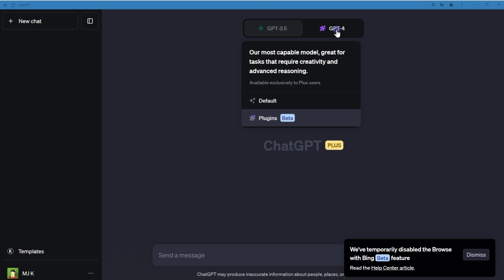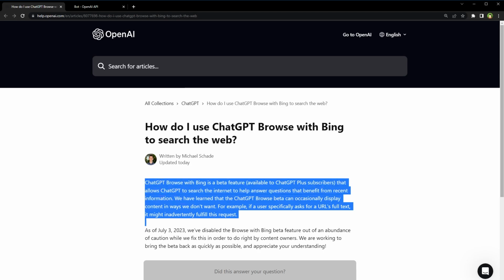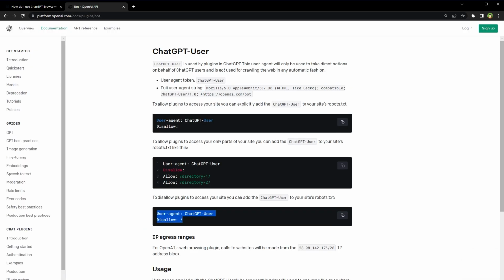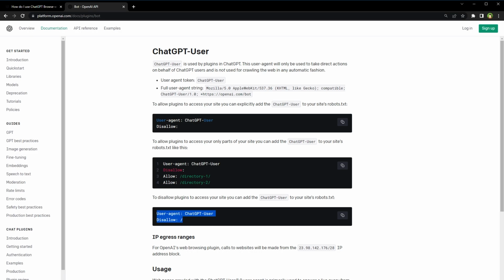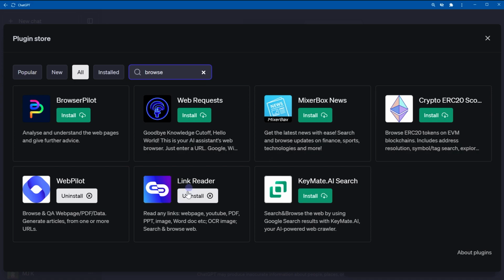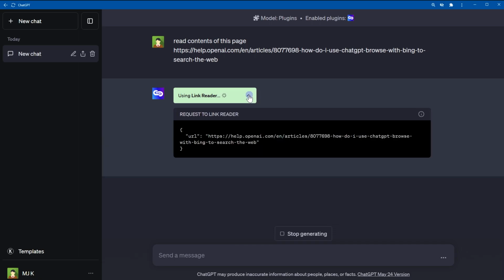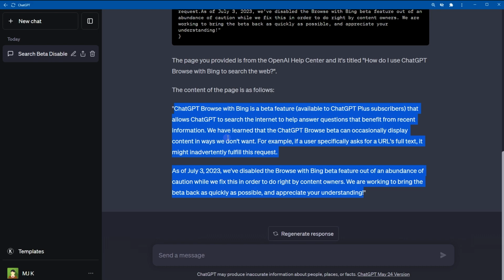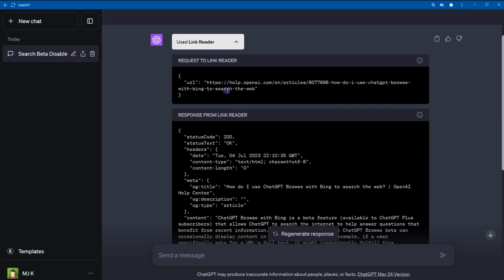Why Chatgpt Removed Browse with Bing? What's the Alternative?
ChatGPT Browse with Bing is a beta feature that is available to ChatGPT Plus subscribers. It allows ChatGPT to search the internet to help answer questions that benefit from recent information. If you open ChatGPT, under GPT-4, Browse with Bing feature is missing. ChatGPT disabled the Browse with Bing feature for now.

If you go to openai help articles, this article provides further information.

They say that they learned that the ChatGPT Browse beta can occasionally display content in ways they don't want. For example, if a user specifically asks for a URL's full text, it might fulfill this request without website owner's permission.

So, as of July 3, 2023, they have disabled the Browse with Bing beta feature as a caution. They are working to bring this beta feature back.

Exact date is not known. But we can expect this feature back soon.

Now you might think that it was not necessary. Because website owners can block bots from ChatGPT as described in following article.

But this method blocks ChatGPT plugins to access the website. And Browse with Bing is not a plugin. That is why this feature was removed from ChatGPT for now.

Although chatgpt plus users may be missing this feature. If you are a chatgpt plus user and you want to access a url or website, you can still do so. Alternative to Browse with Bing, is a chatgpt plugin. From chatgpt plugins search 'browse', and install 'Link Reader' plugin.

This plugin can do similar as Browse with Bing used to do. Tell it to read article online and it does. If you were using Browse with Bing feature, you can use this plugin alternatively. And this is not an issue. Because this is a plugin and chatgpt plugins can be blocked from accessing a website.

If a website owner does not want to expose his website content to chatgpt, he can block bots and crawlers from chatgpt plugins. Here Choice is still in the hands of website owner.

So there you go. Reason why chatgpt removed browse with bing temporarily and what is the alternative. Let me know your thoughts in comments.